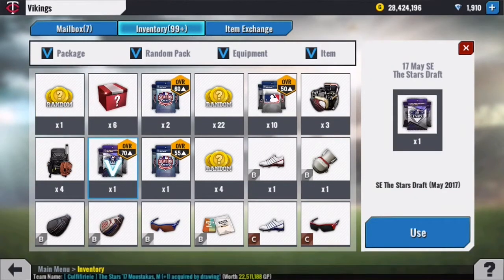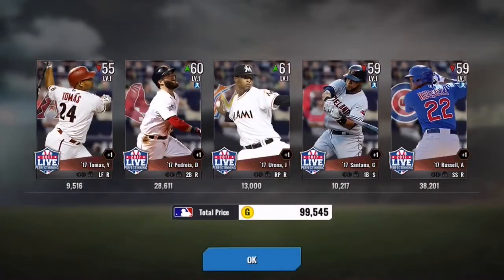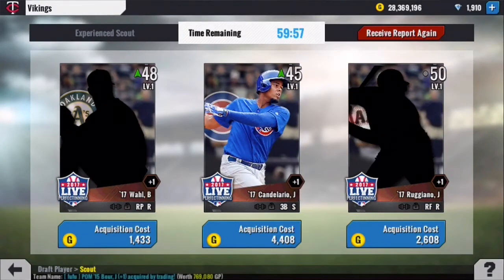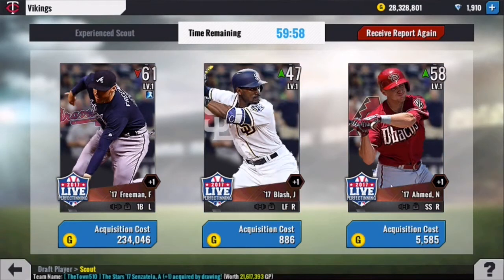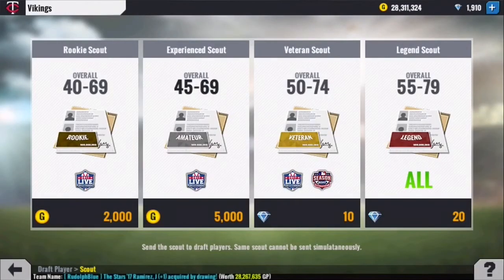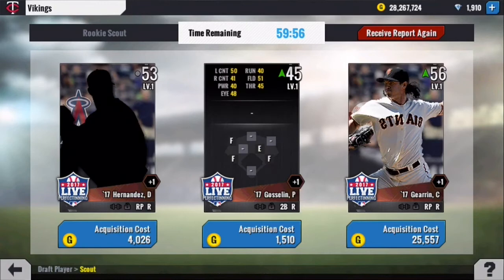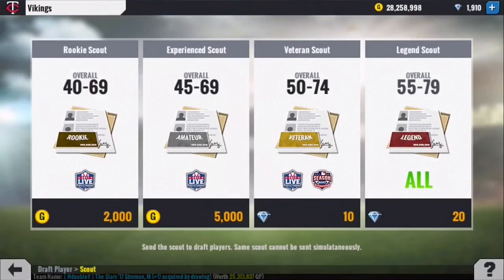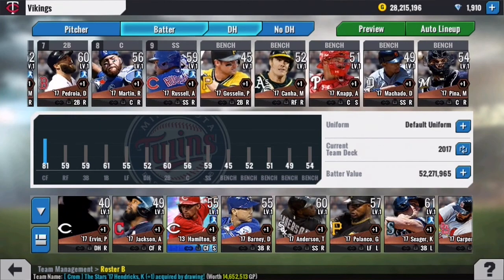MLB PERFECT INNING LIVE - DRAFT CHAMPIONS THE DRAFT #6 - BIG SEXY AND A BIG TIME PLAYER